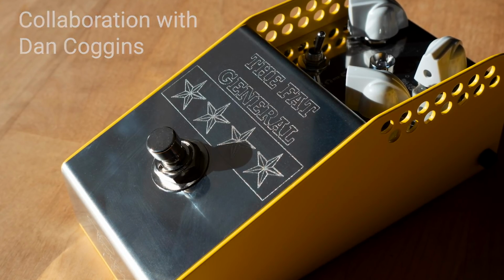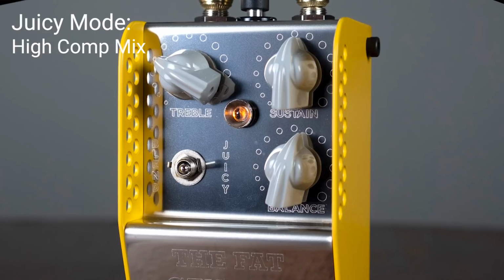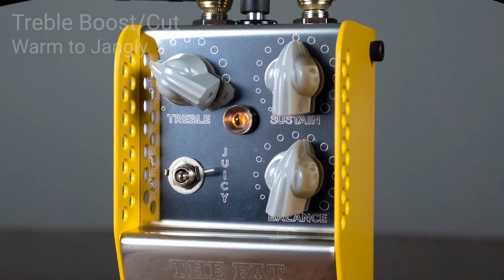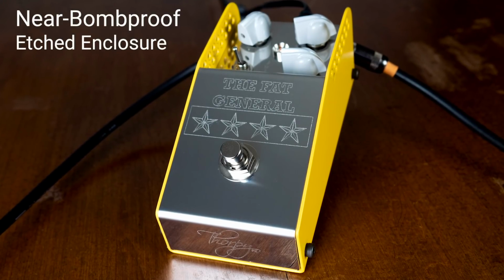ThorpyFx Fat General Parallel Compressor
The ThorpyFx Fat General offers a thick optical compression circuit inspired by the rare OTC-201 compressor pedal. In fact, Thorpy and the Lovetone designer, Dan Coggins, have teamed up to deliver a versatile new take on this transparent design. Blend mode behaves like a studio, parallel compressor with the Balance control commanding the mix of the two signals in phase. Juicy mode has a set 90% mix of compressor to add sustain and punch to any guitar, while adding just enough dry signal to maintain your guitar’s character and attack. The Treble control can either be set for a vintage, pillow-y sound or bright and jangly for really standing out in a mix. Like all ThorpyFx, the Fat General is loaded with top notch components like a burr-brown op-amp, WIMA and Panasonic caps and a unique, laser etched enclosure.

Amp: Fender ‘65 Deluxe Reverb
Guitars: Reverend Airwave, Redtail Goldtop & T, Gibson Custom CME Les Paul
Other Pedals: ThorpyFx The Dane
Interface: UA Apollo 8 QUAD, OX Amp Top Box
Mic: Royer R-121
Strings: Ernie Ball Slinky 10-46